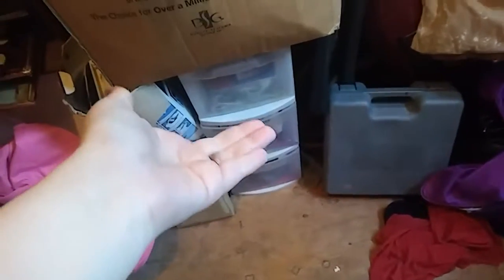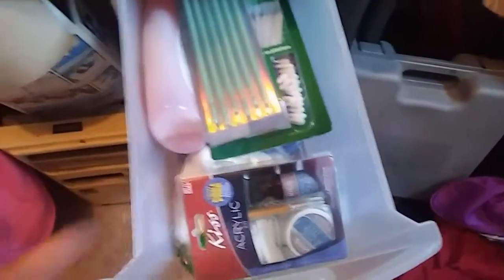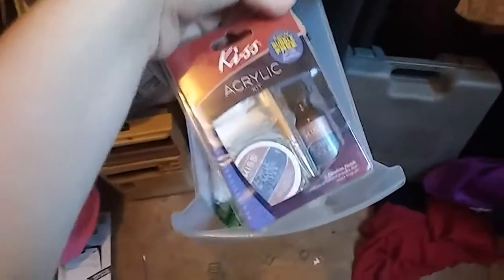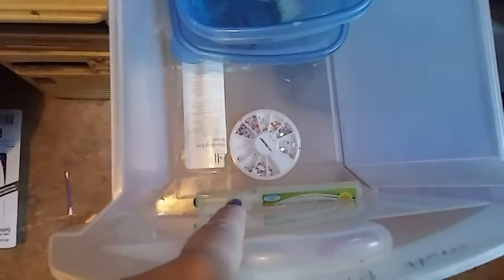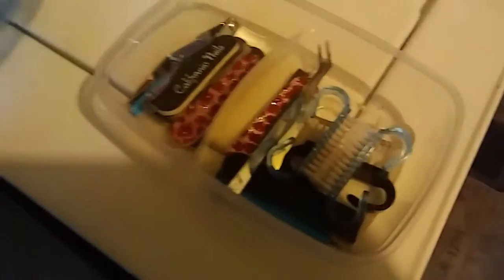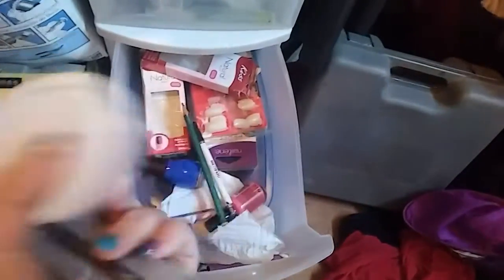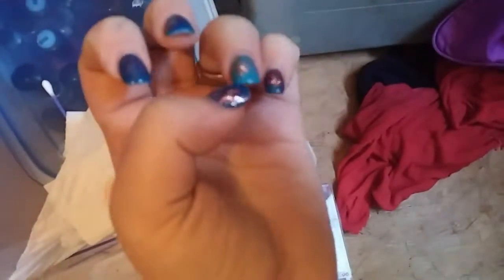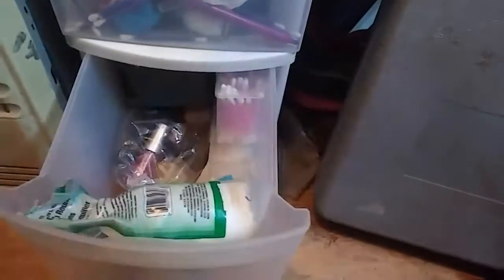What's In My Nail Art Storage Bins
Hey everyone so I'm going to be showing you guys what i have in my nail art storage bins... Have a great day xoxo